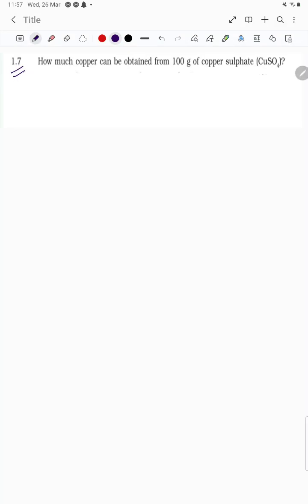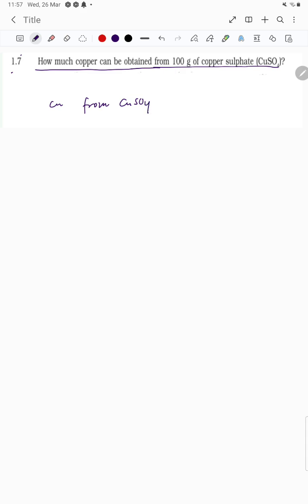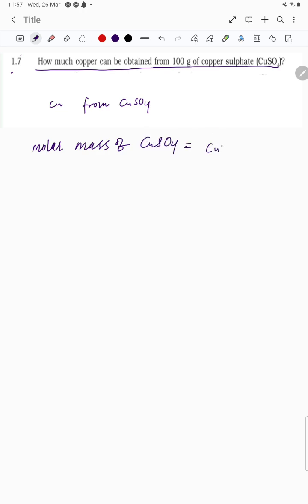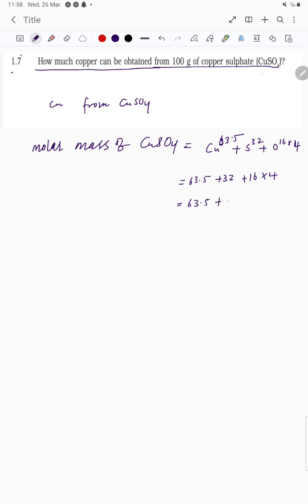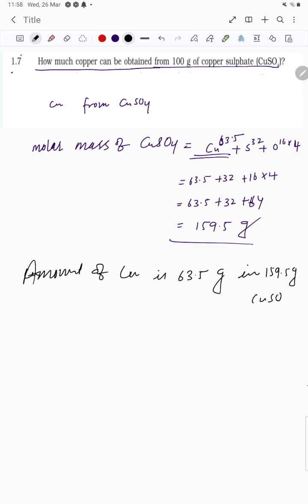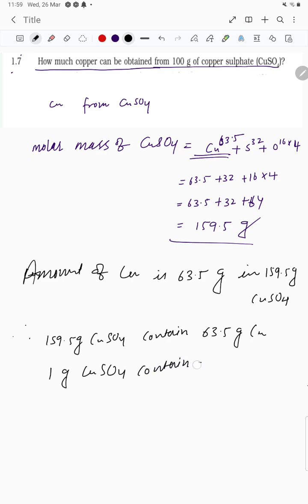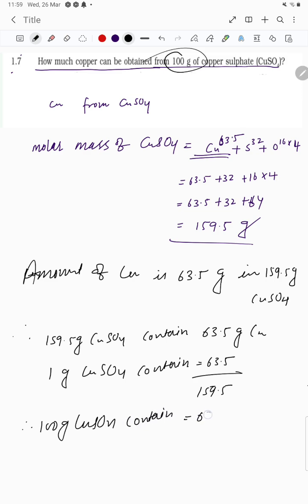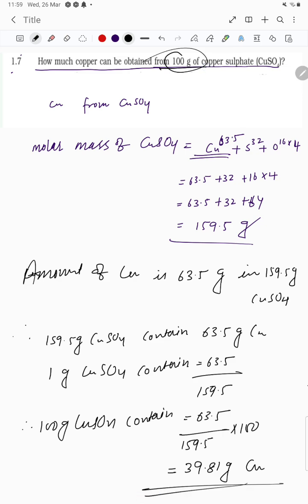How much copper can be obtained from 100 g of copper sulphate (CuSO4)?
Calculate the concentration of nitric acid in moles per litre in a sample whichhas a density, 1.41 g mL–1and the mass per cent of nitric acid in it being 69%.